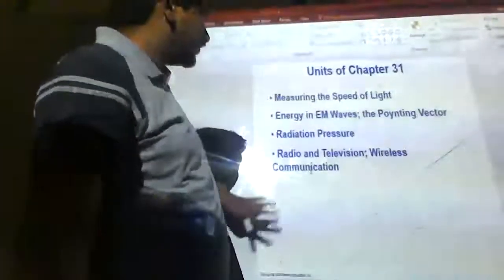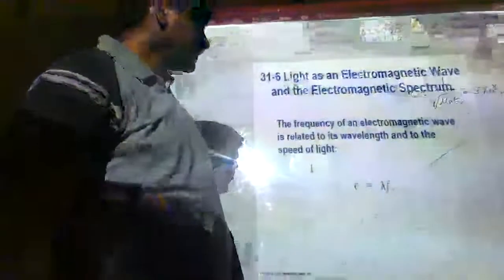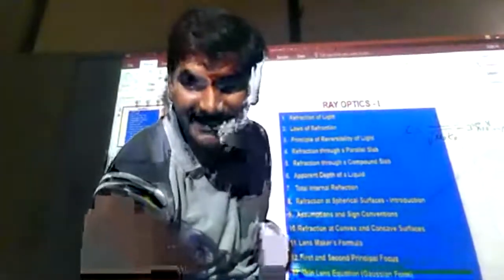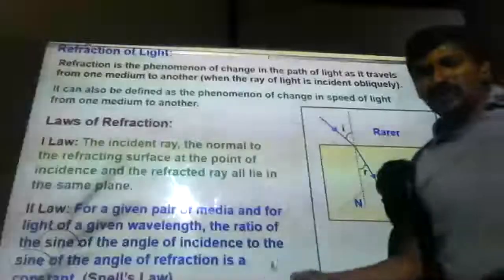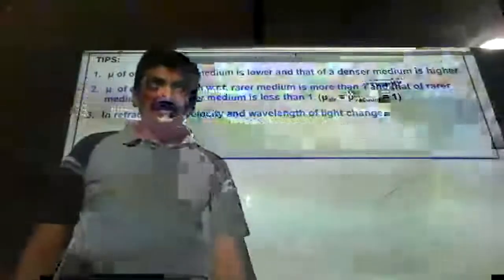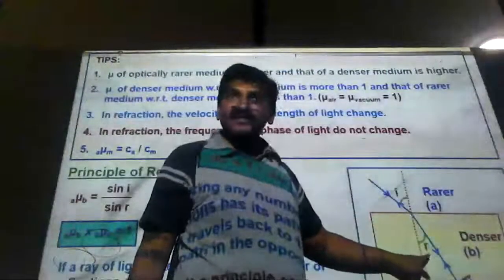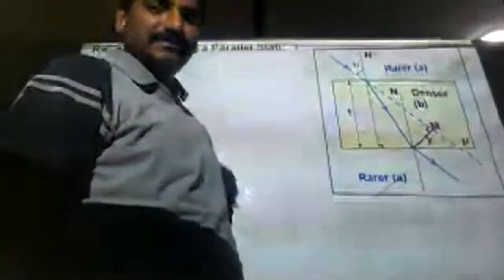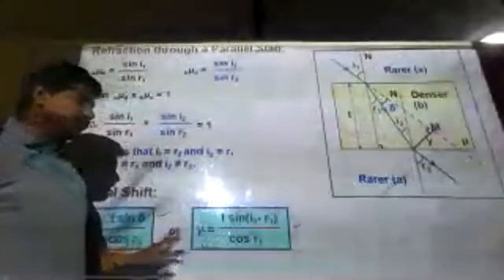12th cbse revision physics